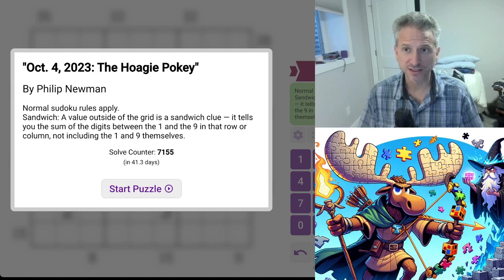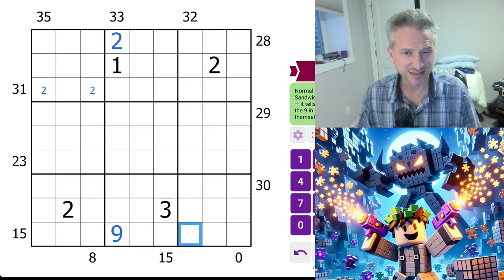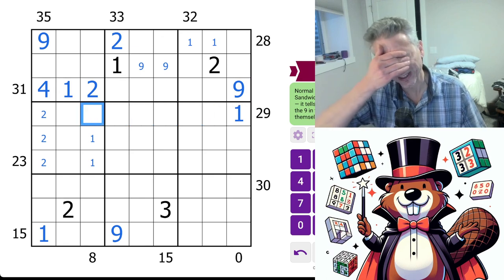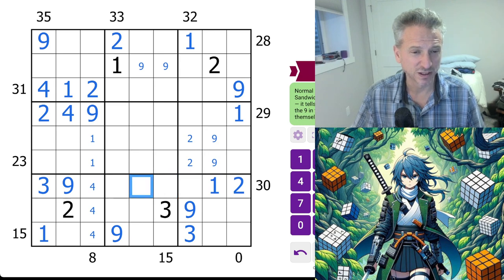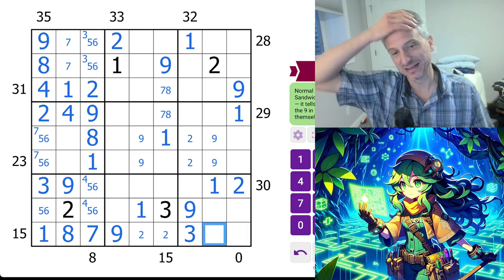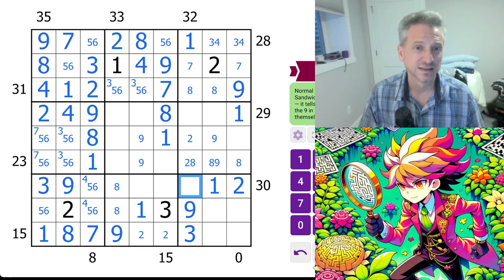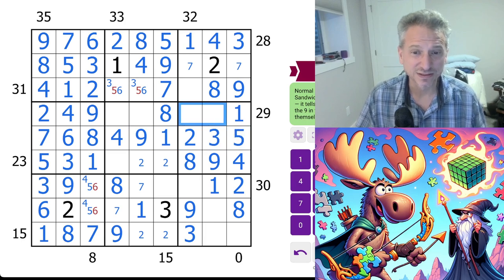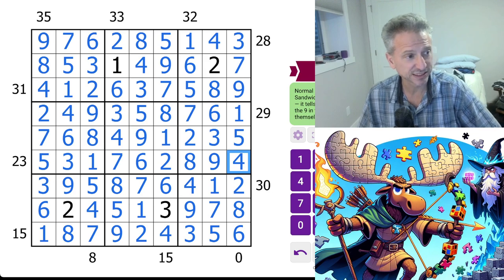GAS #850 Sudoku -- "The Hoagie Pokey" by Philip Newman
1 hat: 9:00
2 hat: 20:00